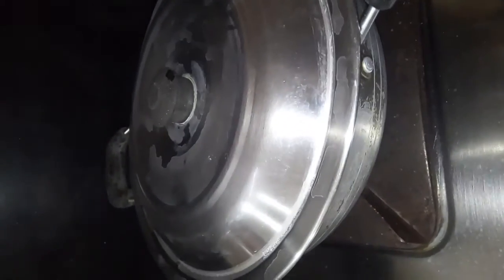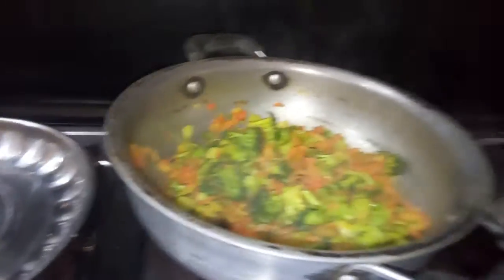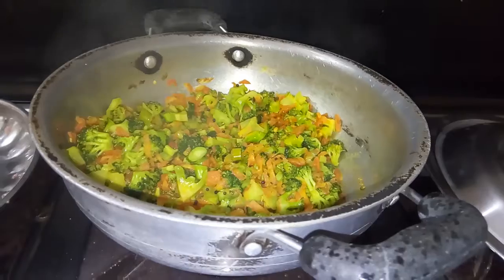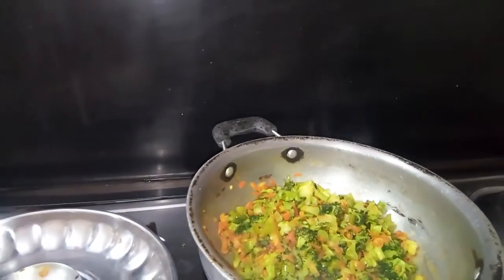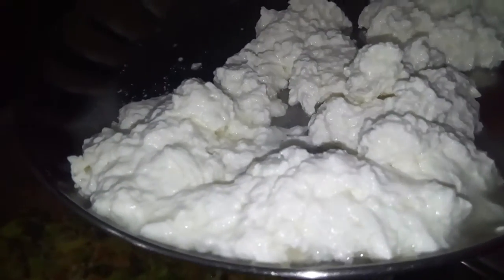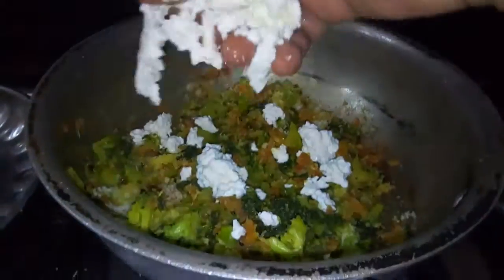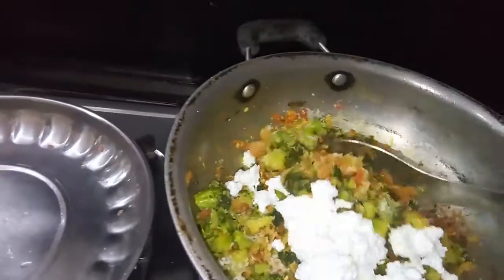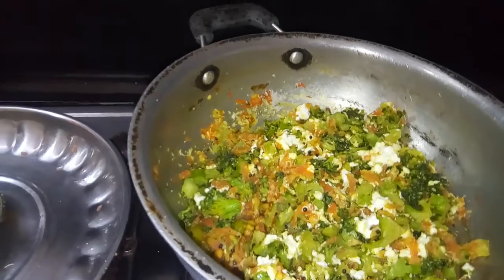Mixed curry with easy...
This curry is tasty and healthy .Its good for health .Its make easy less oil and less in gradients  .Less time  .